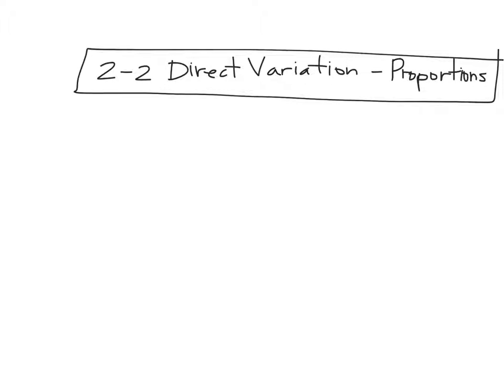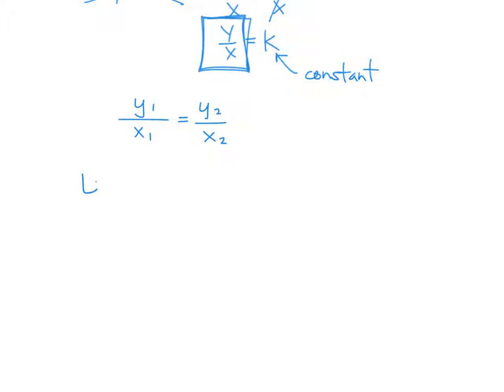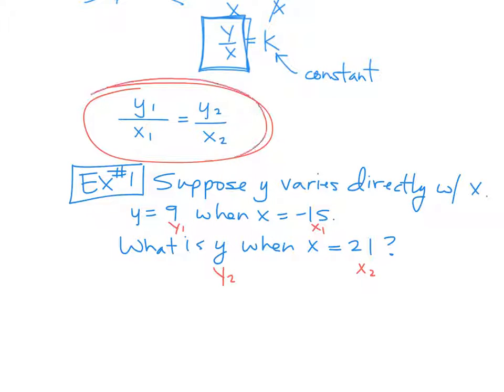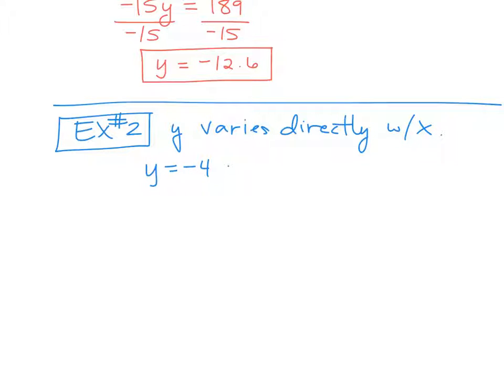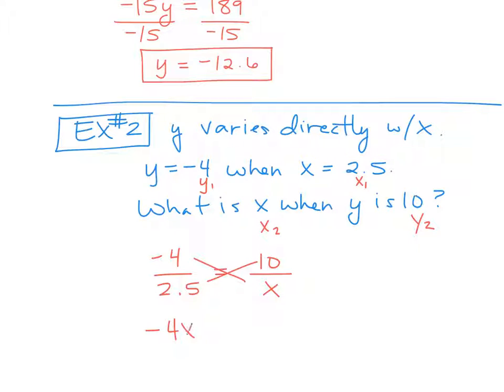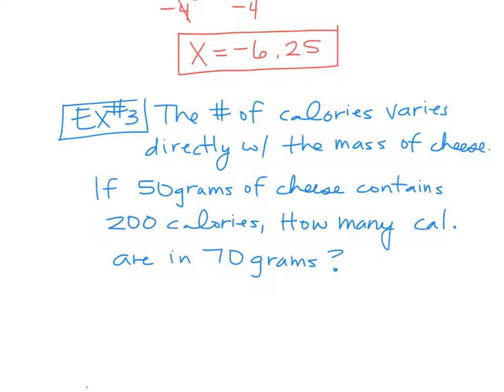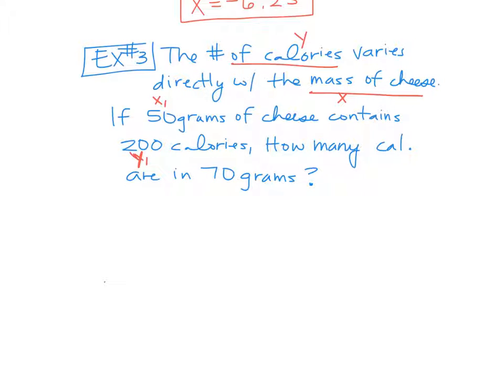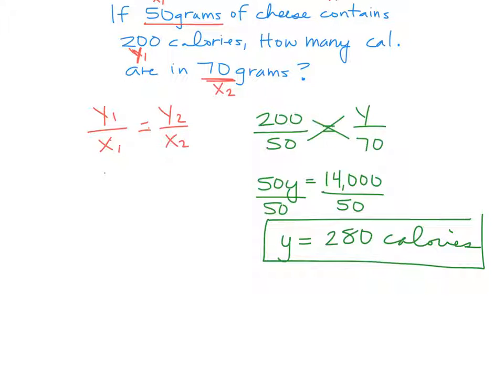A2 2.2 direct variation